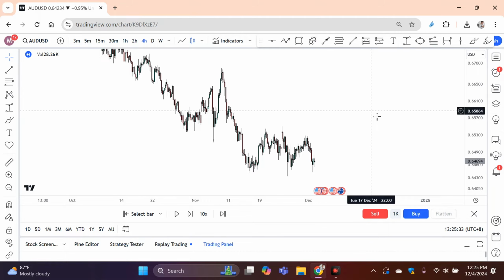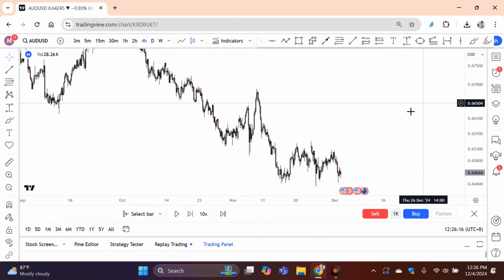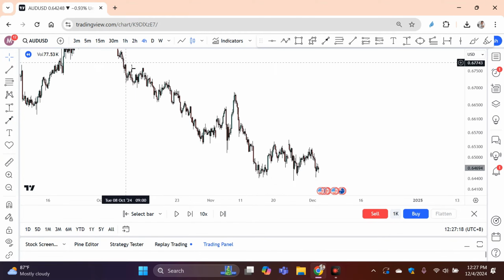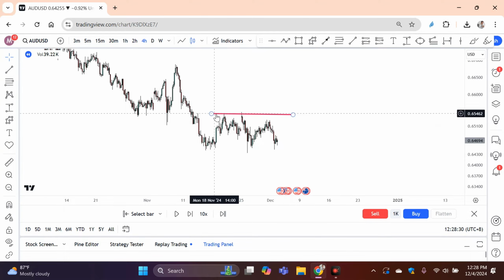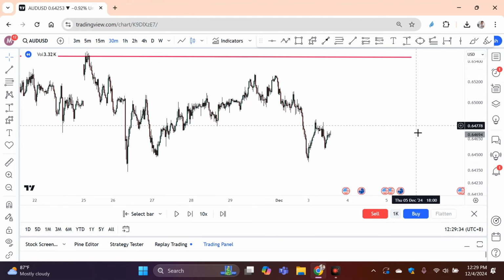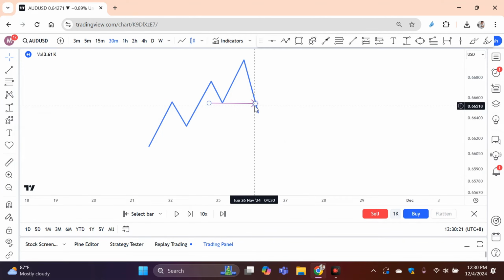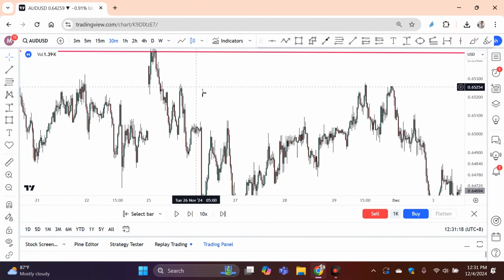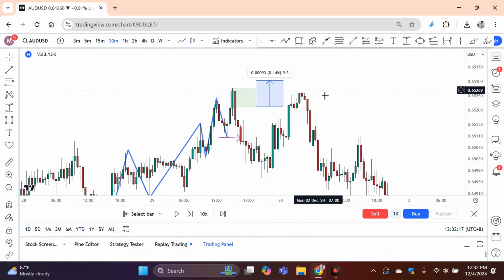SUPPLY AND DEMAND: TOP DOWN ANALYSIS OF A TRADE, AUDUSD